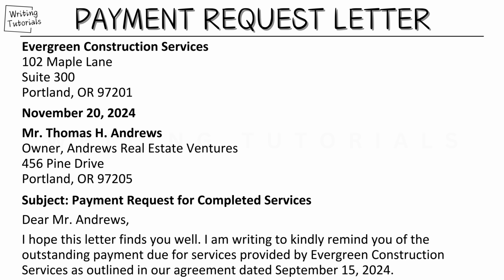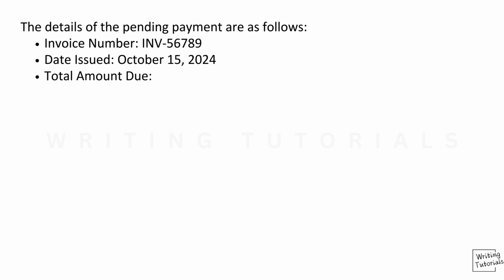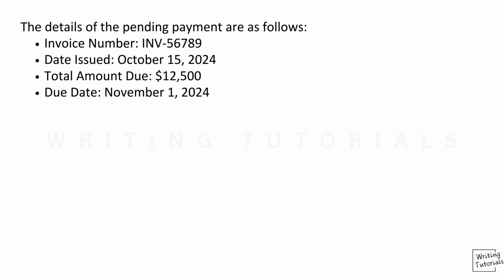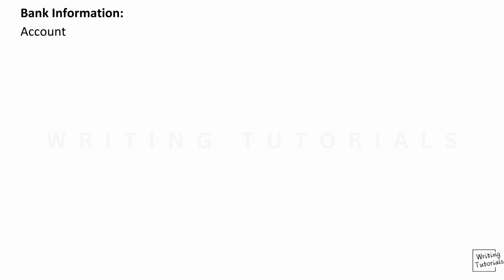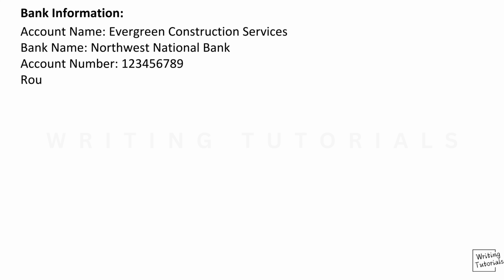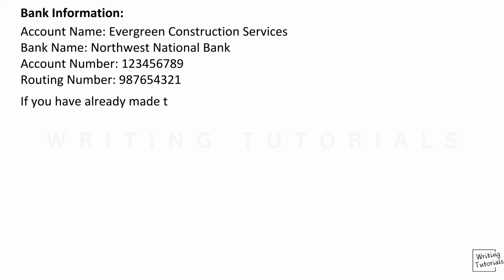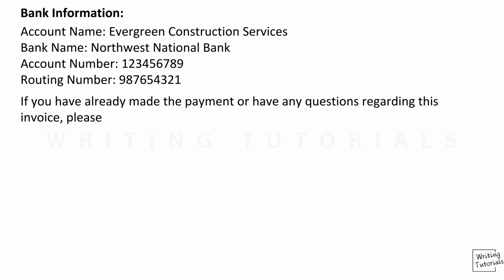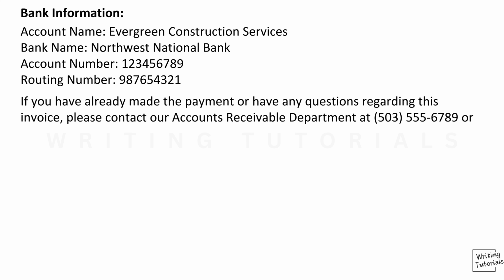How To Write Payment Request Letter with Sample and Explanation | Writing Tutorials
In this video, we’ll guide you through writing a professional payment request letter. A payment request letter is a formal document sent to individuals or organizations to remind them of an outstanding payment. It’s essential for maintaining professionalism while clearly requesting the payment, specifying details, and providing options for resolution. Whether you’re writing to a client, a vendor, or a business partner, this tutorial will help you craft an effective payment request letter that ensures clarity and prompt action.

1. What is a payment request letter?
A payment request letter is a formal communication used to remind someone about an outstanding payment and request its settlement.

2. When is a payment request letter needed?
It’s needed when a payment is overdue, and you want to formally remind the debtor or customer of their obligation.

3. How to write a payment request letter step-by-step?
   - Step 1: Header: Include your company name and address, the date, and the recipient’s details.
   - Step 2: Subject Line: Write a clear subject, such as “Subject: Payment Request for Invoice #12345.”
   - Step 3: Opening Statement: Politely remind the recipient of the payment and reference the relevant invoice, contract, or agreement.
   - Step 4: Details of Payment: Specify the amount due, due date, and any penalties or late fees applicable.
   - Step 5: Provide Payment Instructions: Include information on how to make the payment (e.g., bank details or payment portal links).
   - Step 6: Offer Assistance: Mention your willingness to address any concerns or disputes they might have regarding the payment.
   - Step 7: Set a Deadline: Politely request the payment within a specific timeframe to prompt action.

4. What details should be included in a payment request letter?

5. How formal should a payment request letter be?
A payment request letter should be professional and polite, avoiding overly harsh or accusatory language.

6. Can a payment request letter be sent via email?
Yes, payment request letters are often sent via email. Ensure the subject line is clear and attach relevant invoices or documentation.

7. What tone should be used for a payment request letter?
Use a firm but respectful tone, focusing on facts and emphasizing the importance of resolving the matter promptly.

8. What should I do if the payment is still not received after the letter?
If the payment remains unpaid, follow up with a phone call, another reminder, or escalate to a formal legal notice if necessary.

9. Can late payment fees be included in the letter?
Yes, you can mention late fees if they’re part of the agreement. Ensure they are outlined in a professional and transparent manner.

10. How long should I wait before sending a payment request letter?
Typically, wait until the payment is overdue, though some companies send a reminder a few days before the due date.